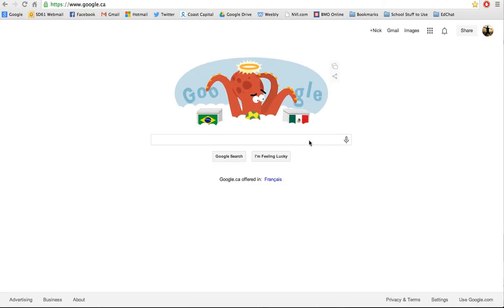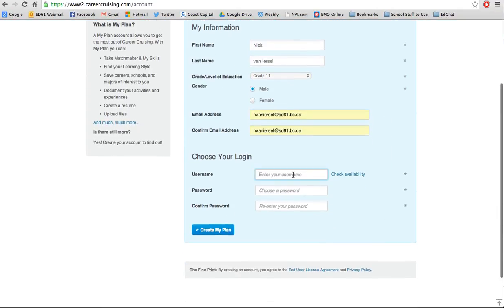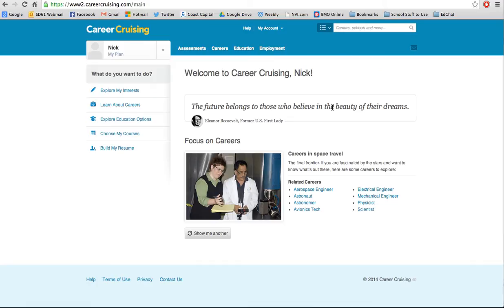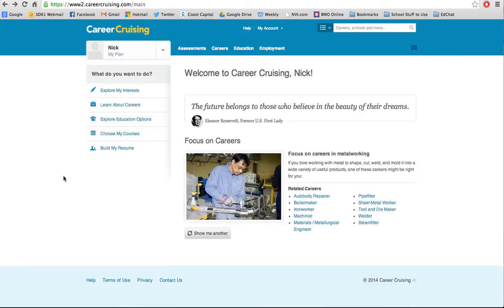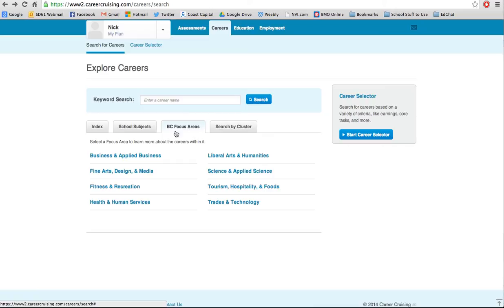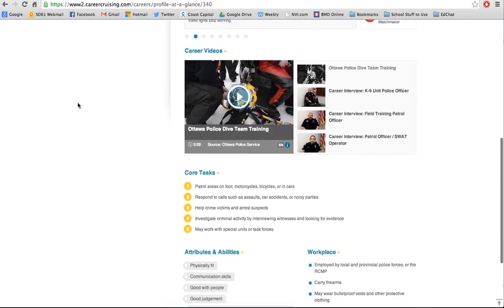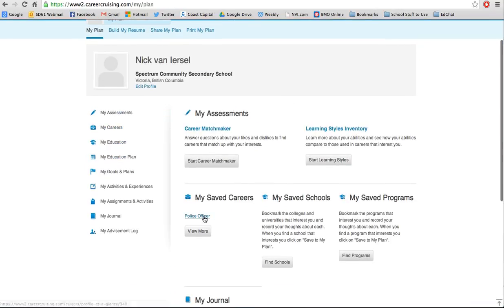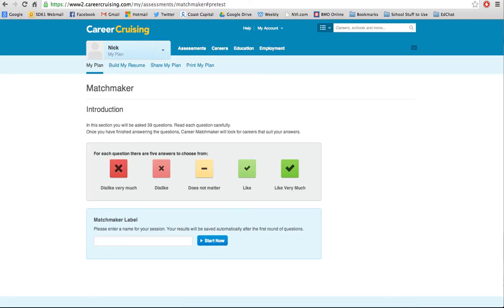Career Cruising Tutorial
This tutorial can be used to assist students who prefer to use visual and verbal instructions together, or who need a bit extra time to process through the tasks/steps.